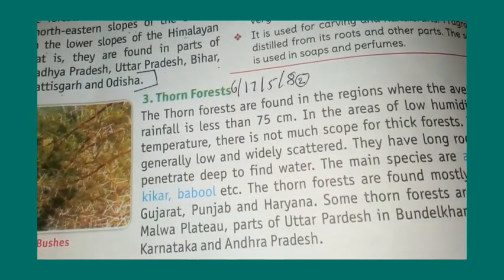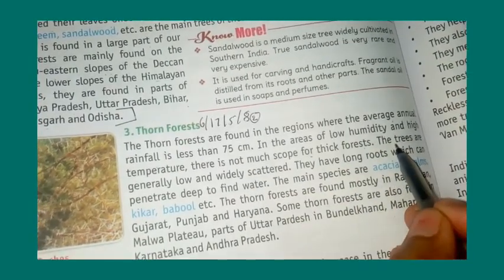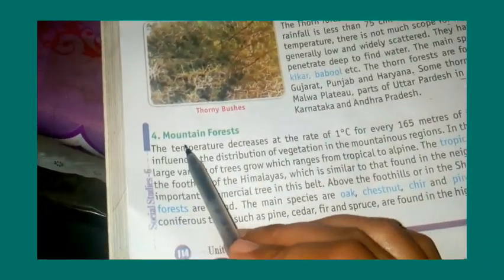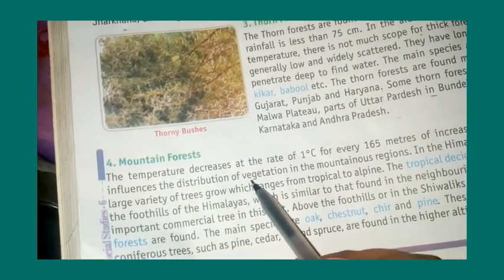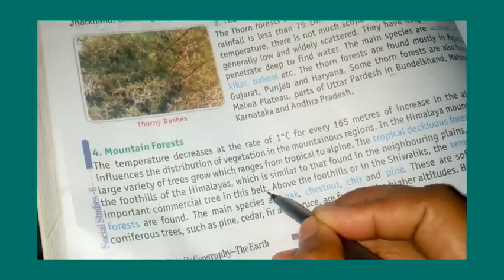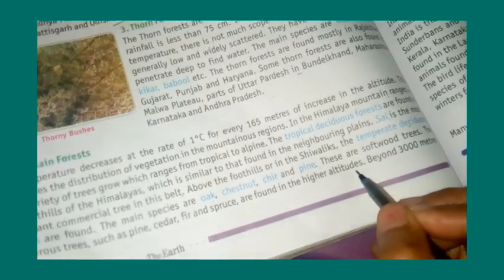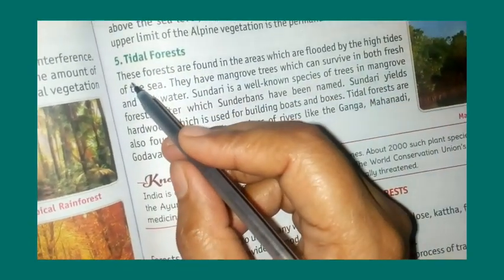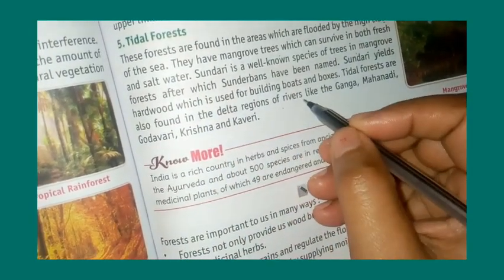Class 6 th SST chapter 17 part 5 (8/1/21)